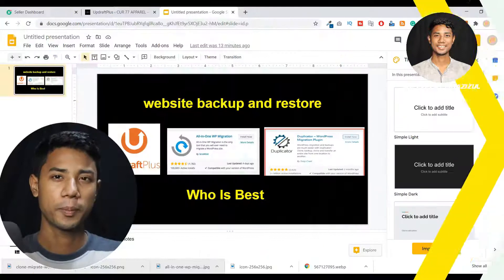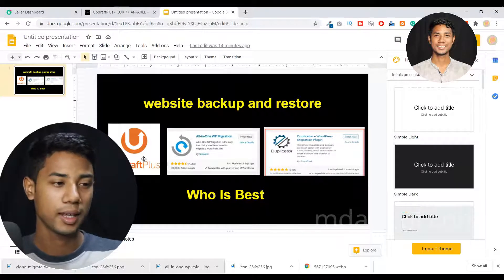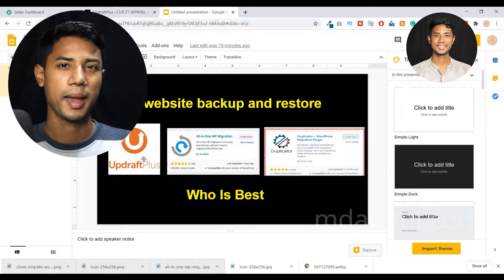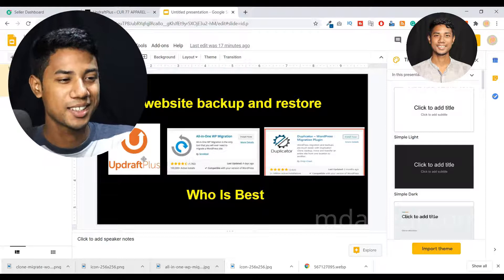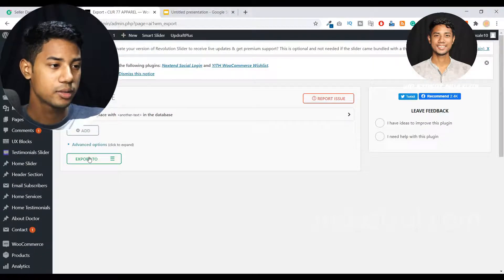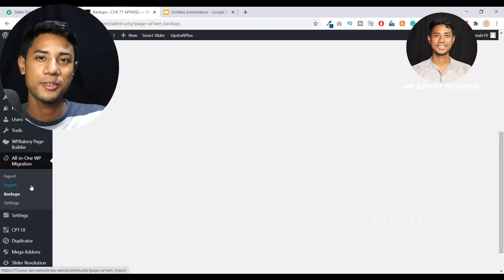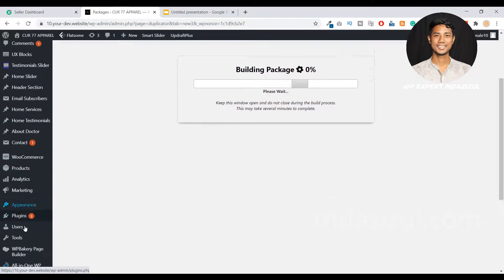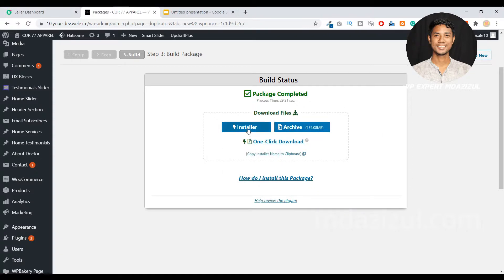Updraftplus Vs All In one wp migration Vs Duplicator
_____________/Other Discount\_____________